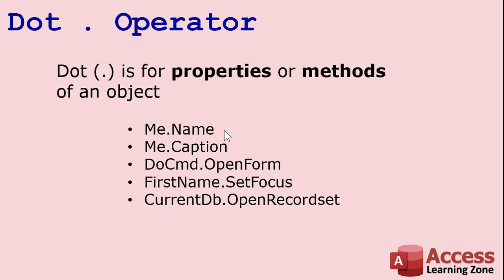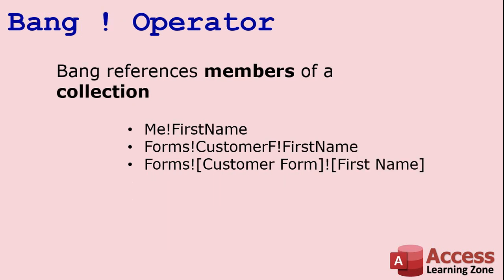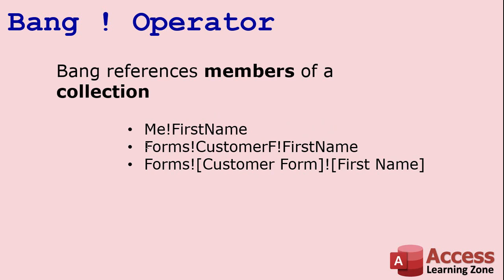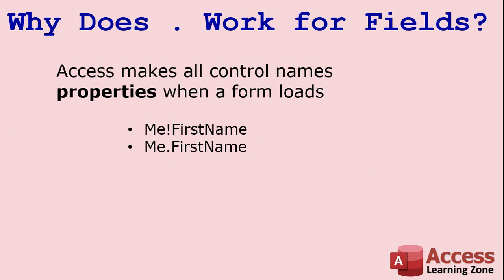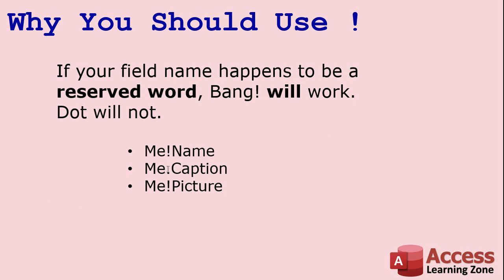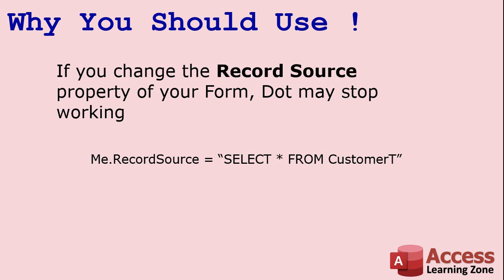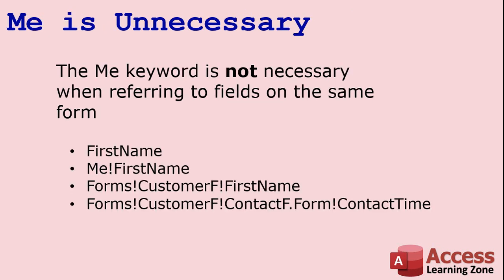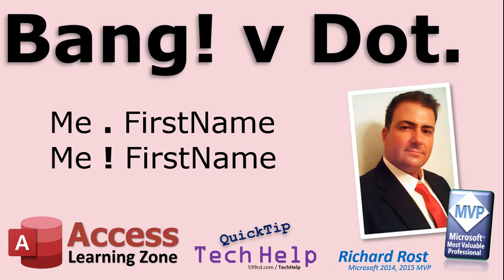Should I use the Bang! or Dot. Operator in Microsoft Access Forms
In today's QuickTip video, I'll discuss the difference between the Bang (!) and the Dot (.) operators in Microsoft Access and when you should use each.

microsoft access, ms access, msaccess, microsoftaccess, Should I use the Bang! or Dot. Operator in Microsoft Access Forms,